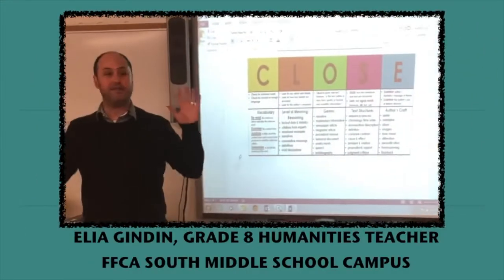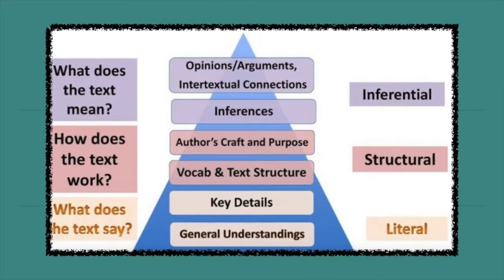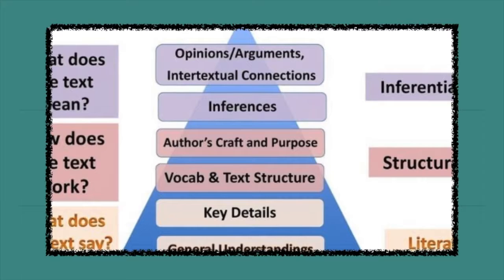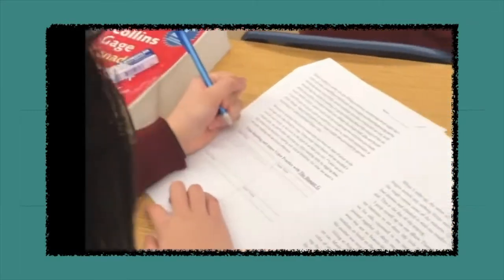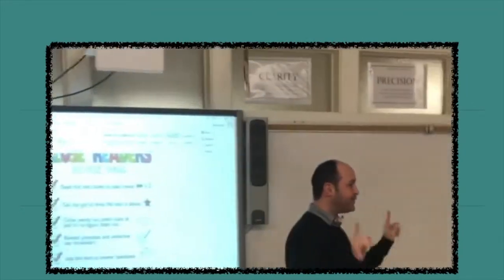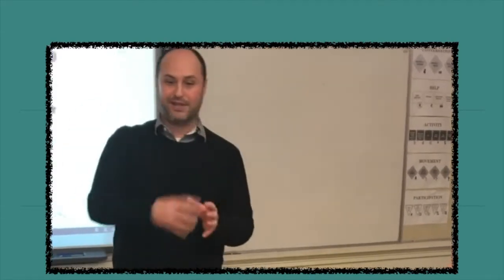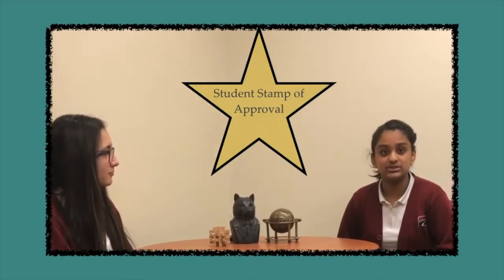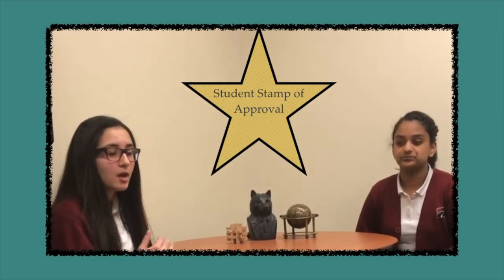Close Reading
Video to support the Thinking Strategies Placemat, which was developed through collaborative efforts of contributing school authorities and ARPDC.